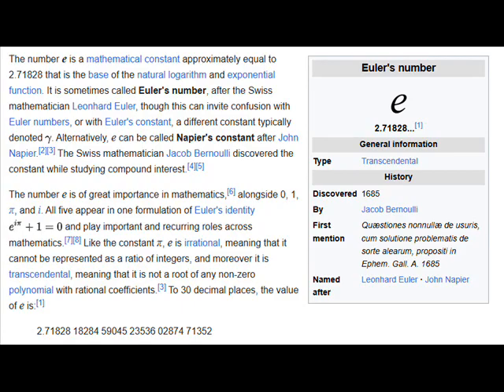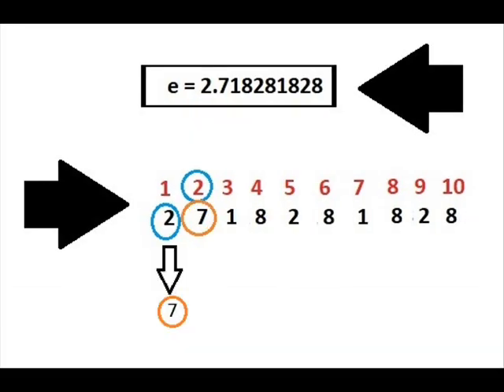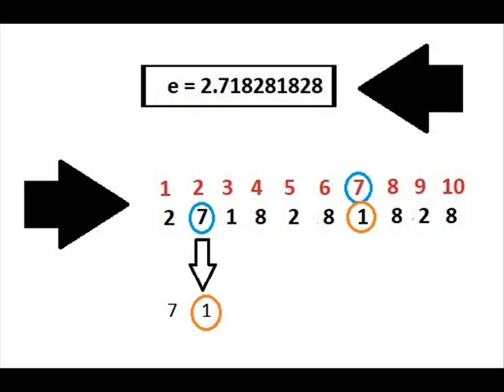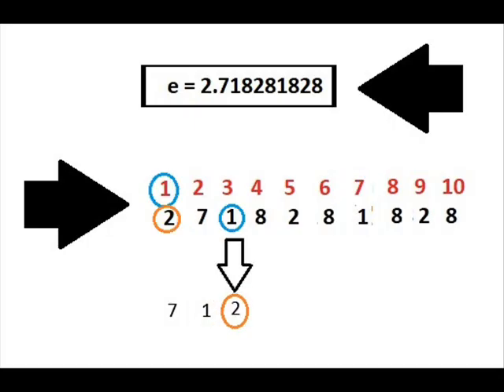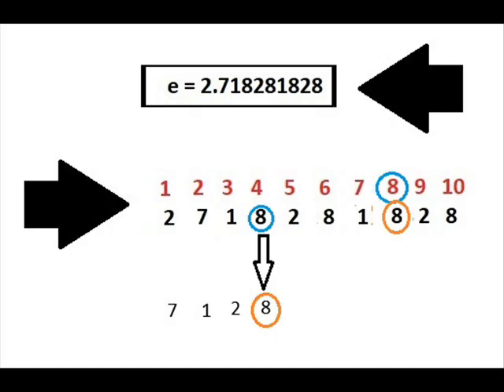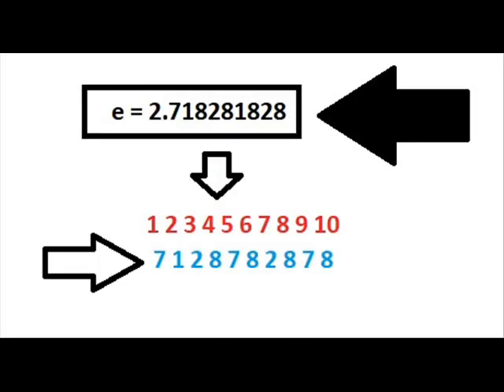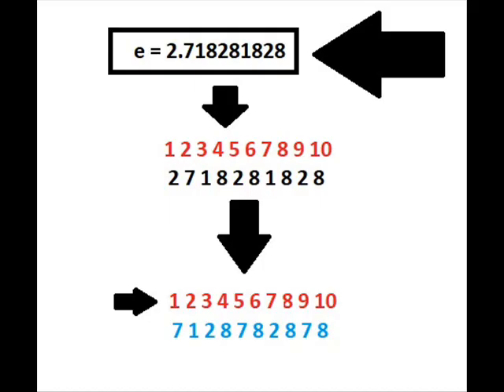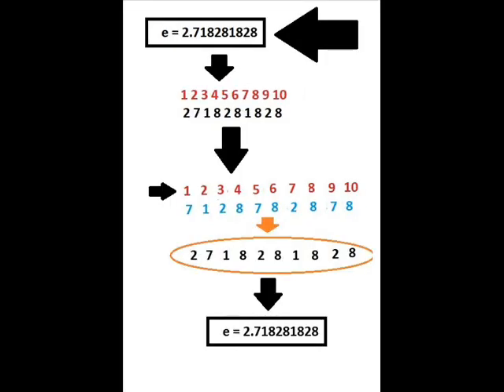The constant e is not as random as you might think [ReUPLOAD]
maths, euler , This is what I discovered about the Euler's number